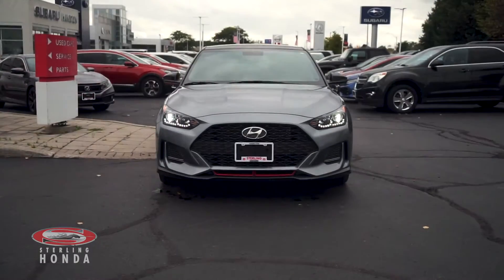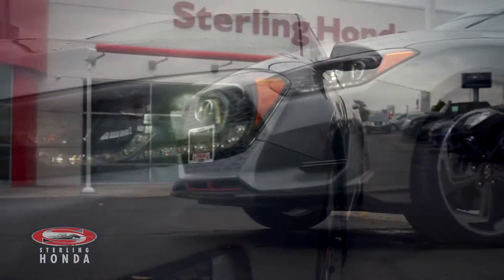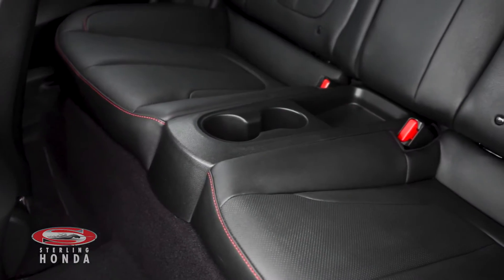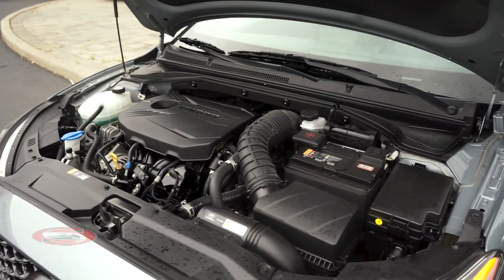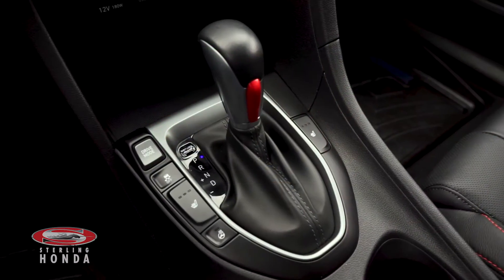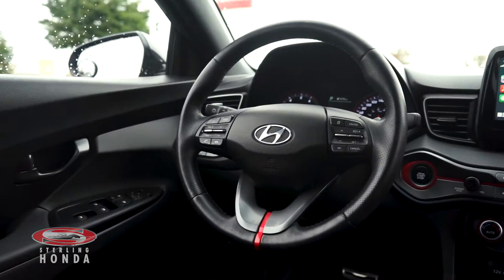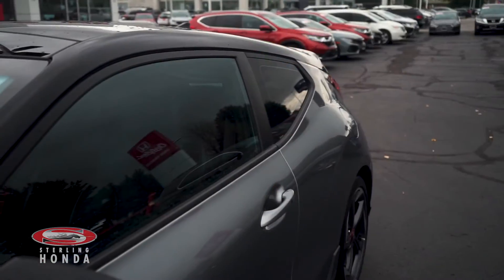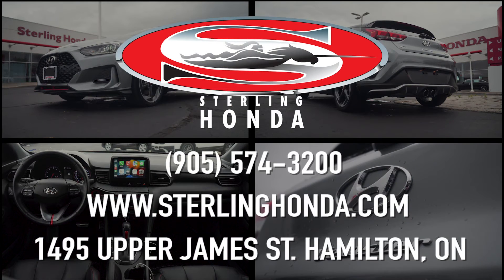**SOLD** 2020 Hyundai Veloster Turbo: Features & Walk-around (Sterling Honda)